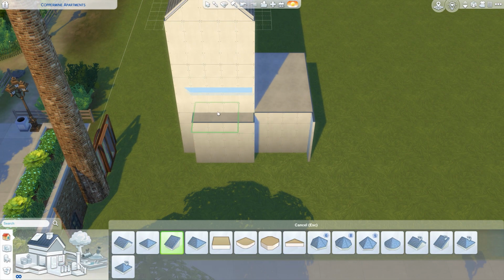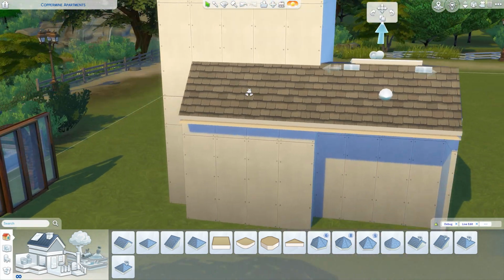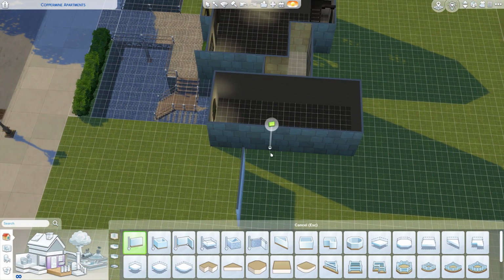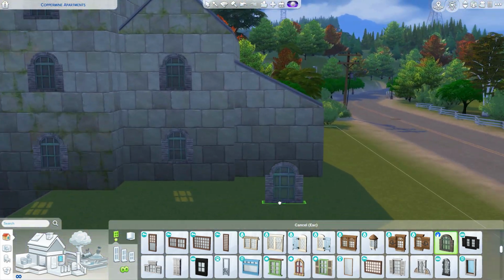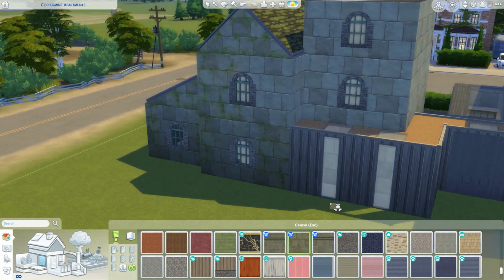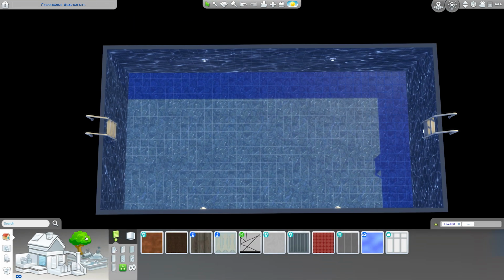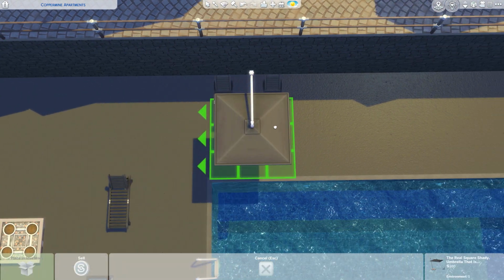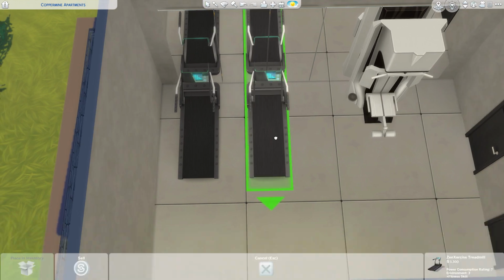Coppermine Apartments | The Sims 4 Speed Build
Ello m'loves!

Here is a cheeky speed build as part of Let's Build THE WORLDS, Brindleton Bay. I decided on building some apartments that are in a converted mine. We'll furnish these in Let's Builds and then I'll get it on the Sims 4 Gallery. ENJOY!

Origin ID : DevonBumpkin